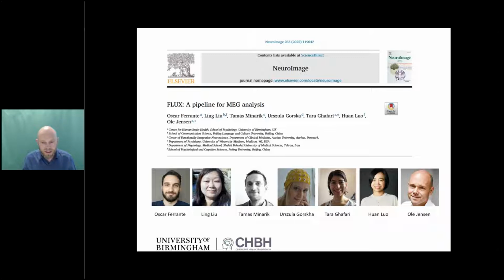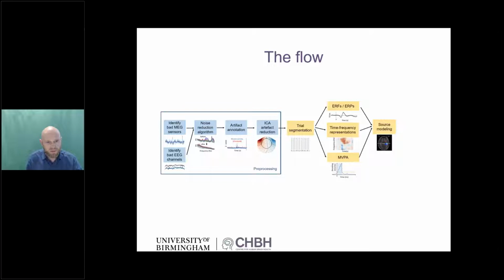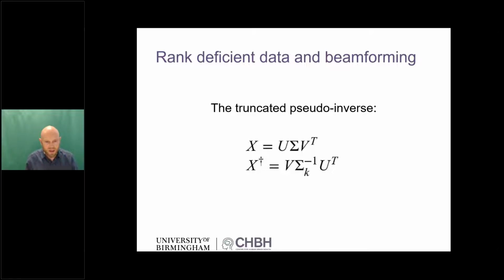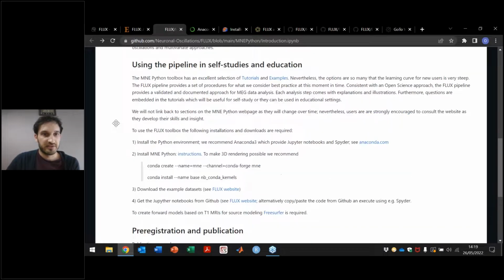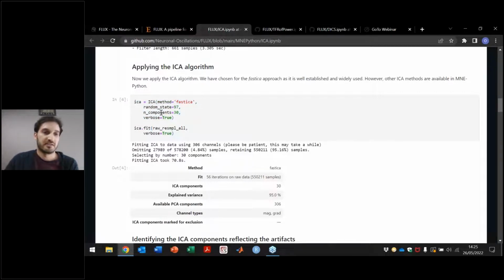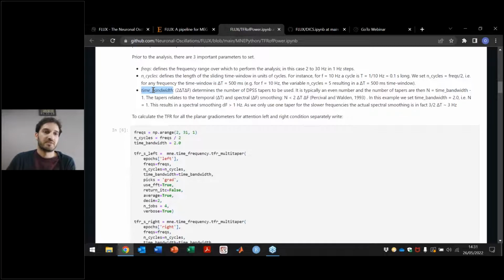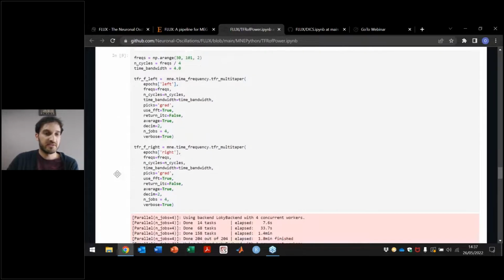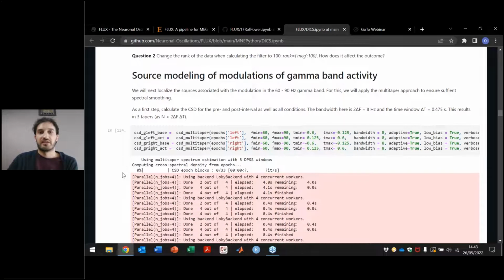FLUX: A pipeline for MEG analysis supported by code and examples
Presentation on the FLUX pipeline for MEG analysis from the MEGIN Masterclass by Oscar Ferrante and Ole Jensen